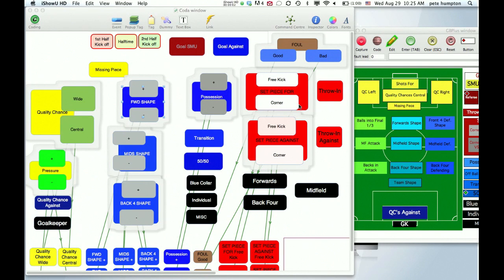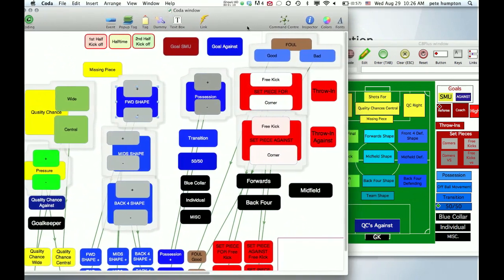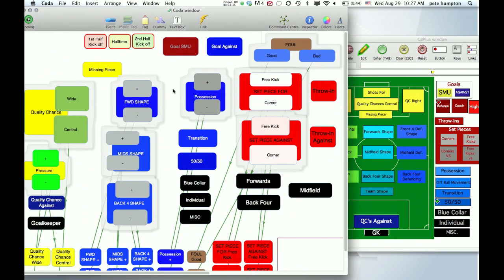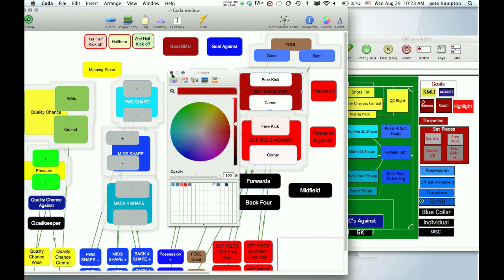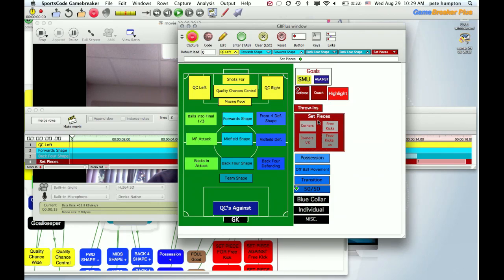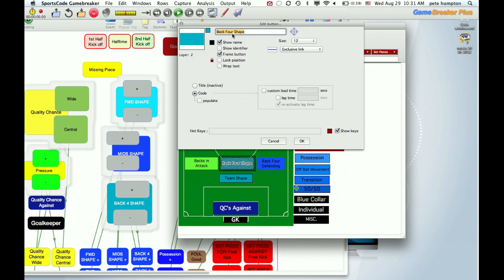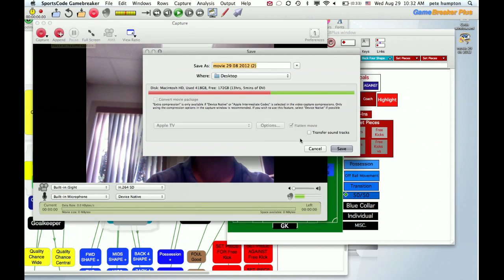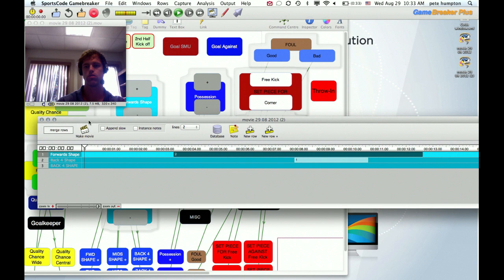Matching your Coda and Sportscode Code windows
By matching your colors and button names between Coda and Sportscode, you can easily sort and organize your clips for quicker movie creation and data analysis. This video walks through one workflow option on matching them up.